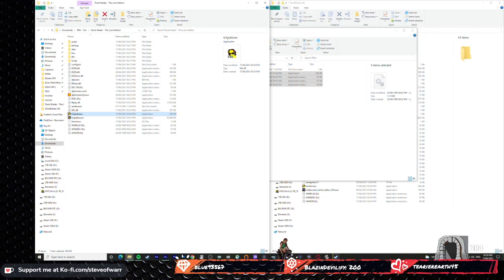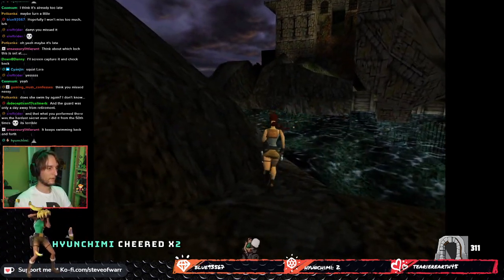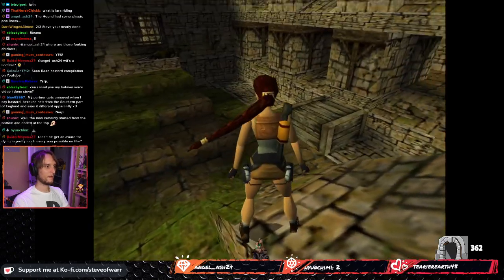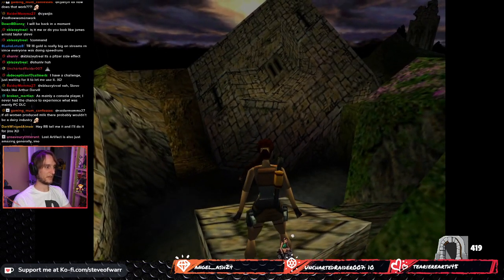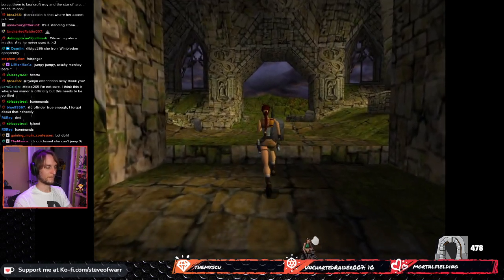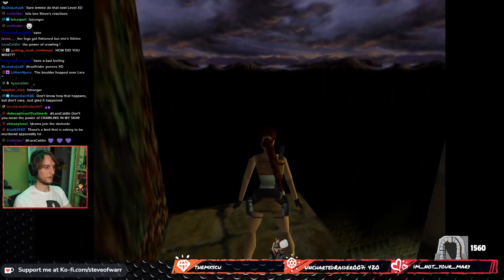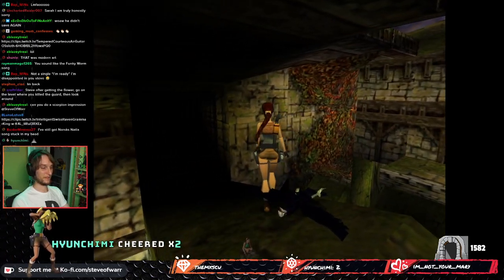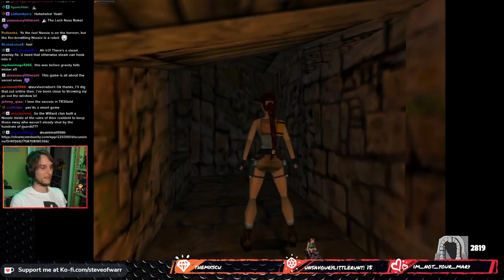Tomb Raider 3 Lost Artifact - Highland Fling - First Playthrough STREAM VOD - SteveOfWarr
Please note this is a VOD archive of a live broadcast so there may be some oddities here and there!